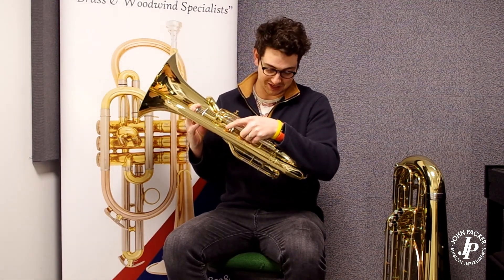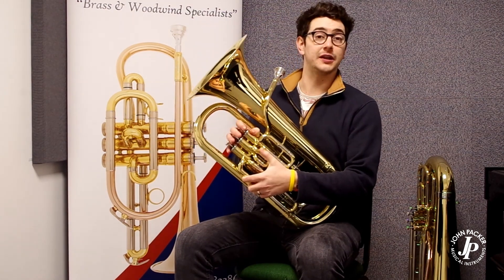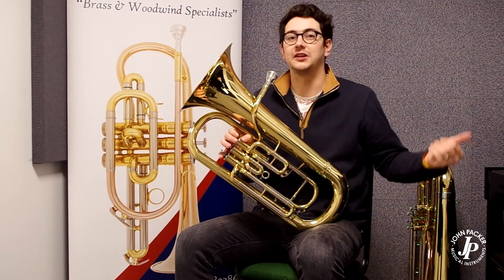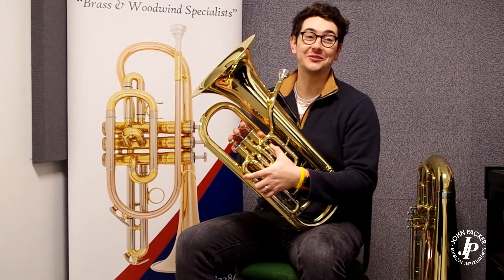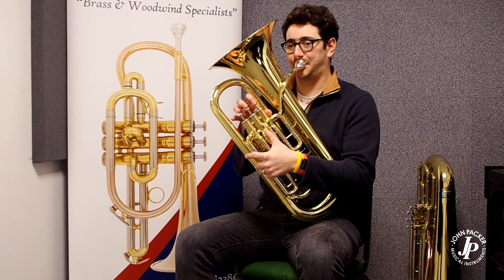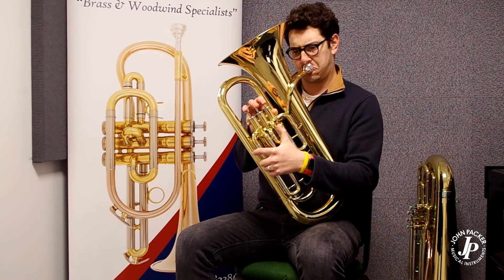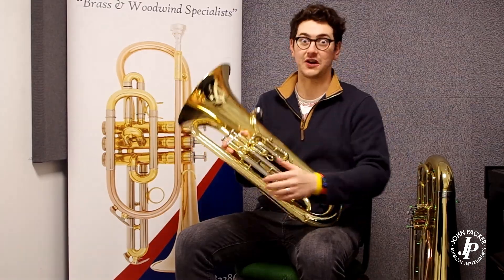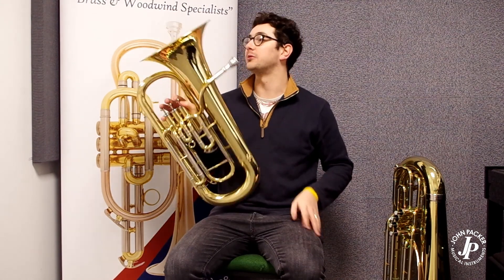Why you should buy the John Packer JP074 Euphonium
A light hearted look at the John Packer JP074 Euphonium.